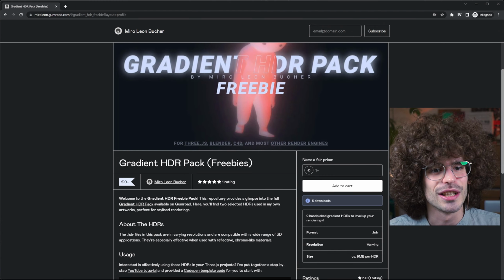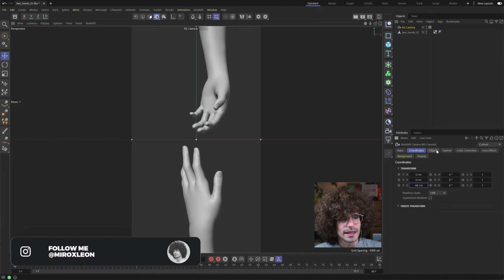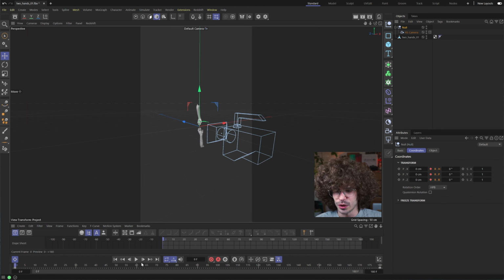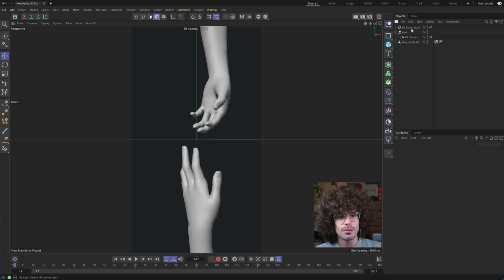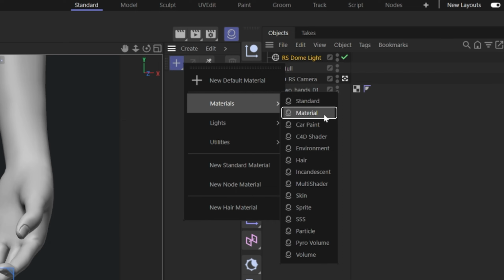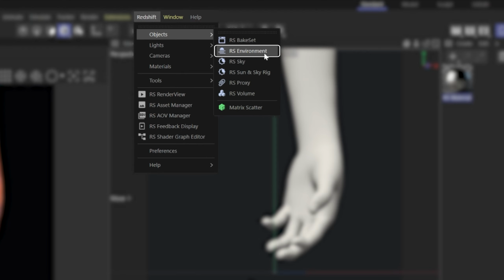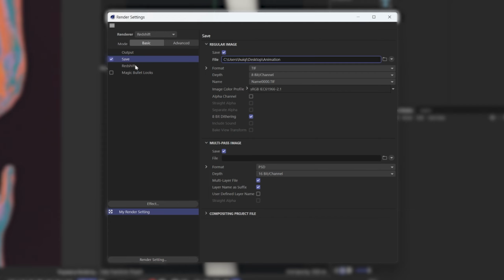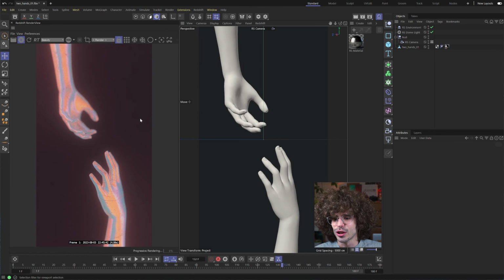DREAMY RENDERINGS with Redshift in Cinema 4D [with FREE Project Files]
In this tutorial, I show you how you can use Gradient HDRs/HDRIs in Cinema 4D with Redshift to create dreamy renderings and animations!

Find the GitHub Repo with the Freebies and a Three.js Example

The tutorial was created with Cinema 4D 2023.2.0 & Redshift 3.5.14

Chapters:
00:00 Intro
0:10 Gradient HDR Pack
0:40 Import FBX Model
1:10 Basic C4D Setup
1:37 Redshift Camera Setup
2:20 Set Background in Redshift Camera
2:44 Camera Animation
6:00 Redshift Dome Light for Gradient HDR
7:50 Redshift Material Setup
9:00 Redshift Material Surface Imperfections
9:55 Redshift Environment
10:25 Redshift Camera Bokeh
11:00 Redshift Render Settings
11:42 Redshift Motion Blur
12:27 Redshift Bloom
13:49 Outro